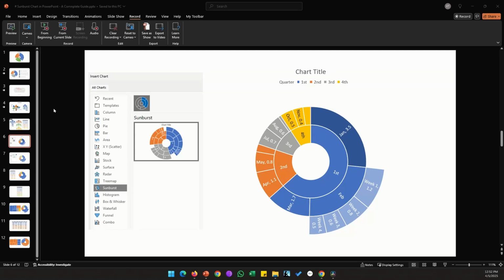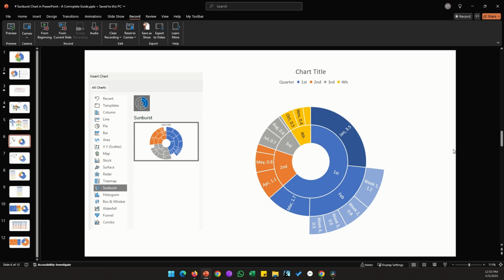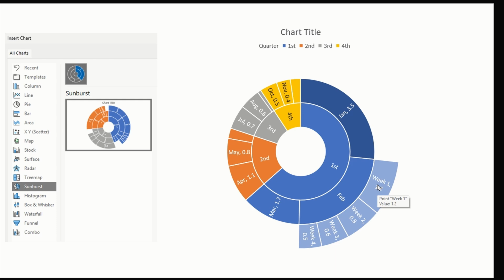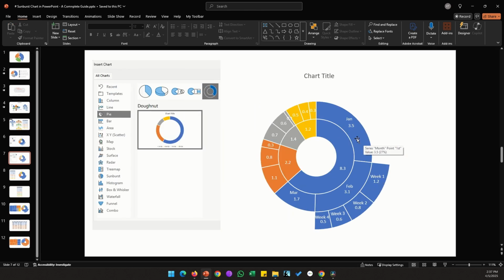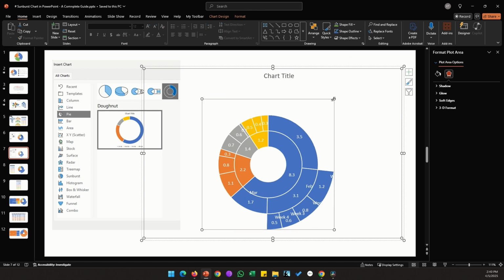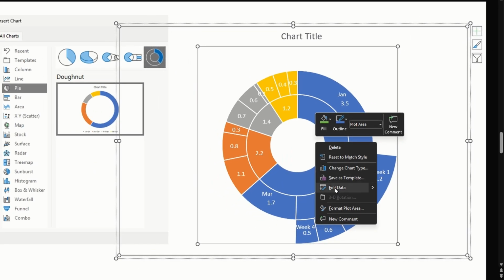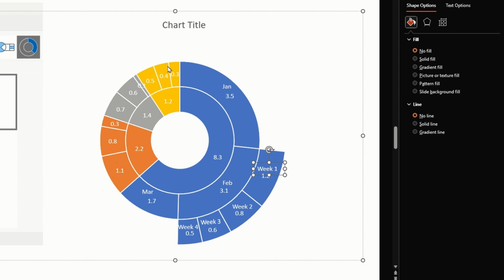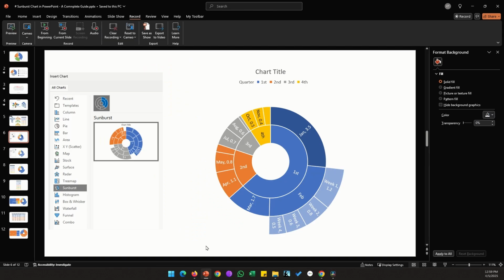Can we create a Sunburst from a Doughnut in PowerPoint?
Should you create a Sunburst Chart from a Doughnut chart?

The SUNBURST chart is ideal for displaying HIERARCHICAL data. Each level of the hierarchy is represented by one ring or circle with the innermost circle as the top of the hierarchy. It can be a very effective chart however the chart as it stands in 2025, is very restrictive when it comes to customization. I wanted to find out if I can repurpose a Doughnut chart and make it work as a Sunburst chart. That ways I can get all the customization options of a Doughnut chart and yet retain the power of Sunburst.  Is it finally possible to have your cake and eat it to?